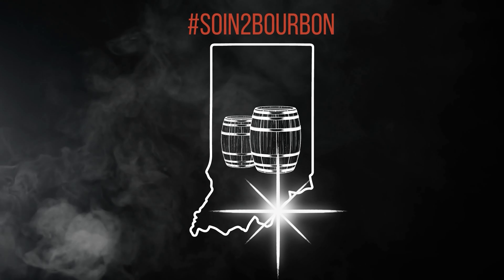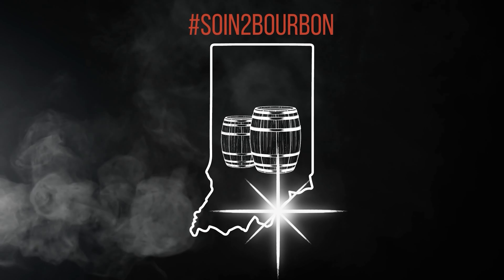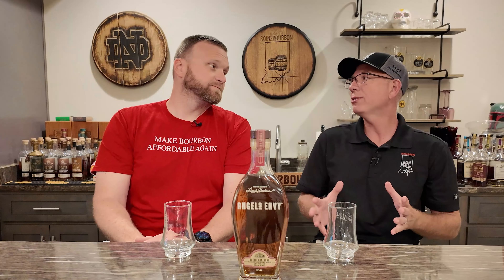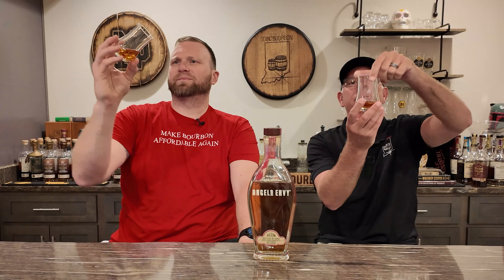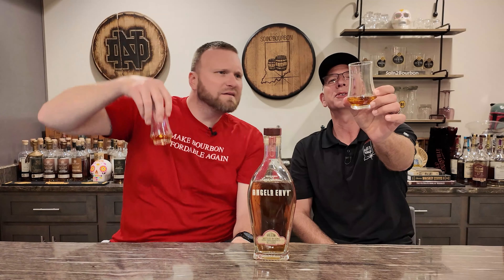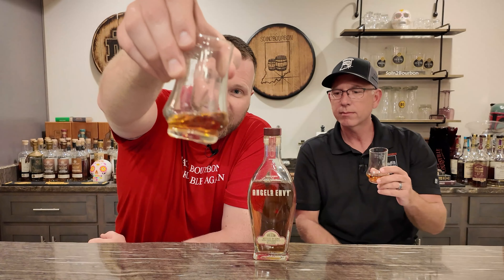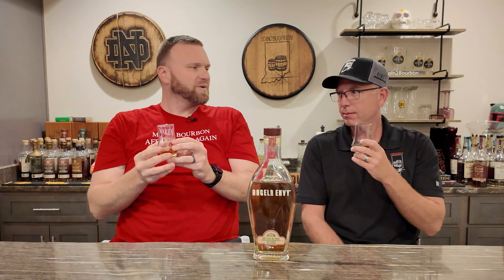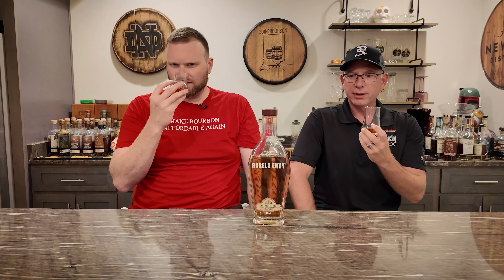This Angel's Envy Bottled in Bond is Their First Unfinished Bourbon | But is it Any Good??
This Angel's Envy Bottled in Bond is cask strength and also happens to be the first bourbon Angel's Envy has ever released that is not a finished whiskey. It comes with much hype and will certainly be hunted for. But is it any good? Let's find out!

Have a whiskey or bourbon that you would like us to review?

All claims made here about alcohol, whether in this video, in this description, or on the channel, are intended for those of legal drinking age. All links provided here should only be accessed by those of legal drinking age. Please drink responsibly.